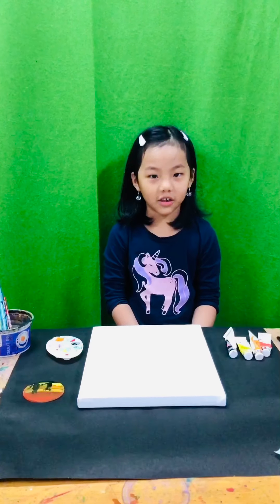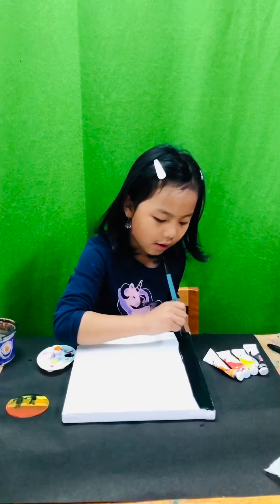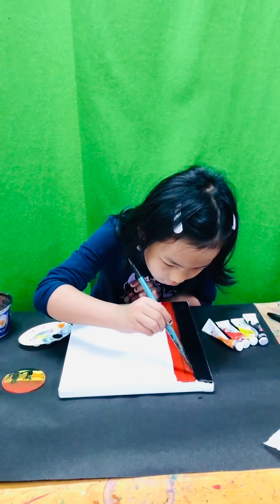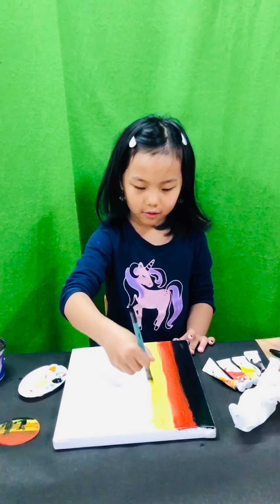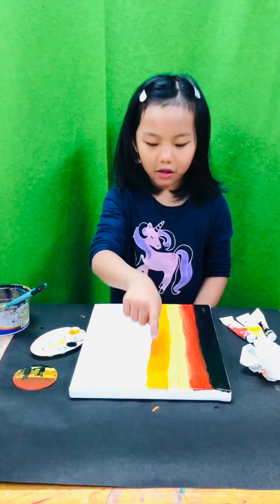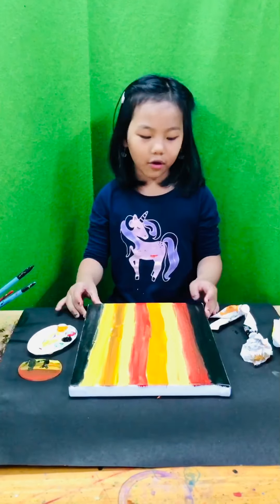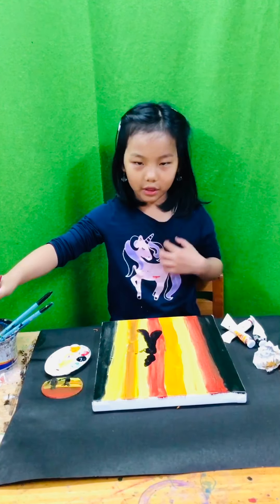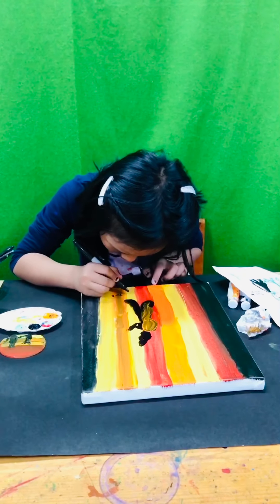Little Buddha Peeping🙏